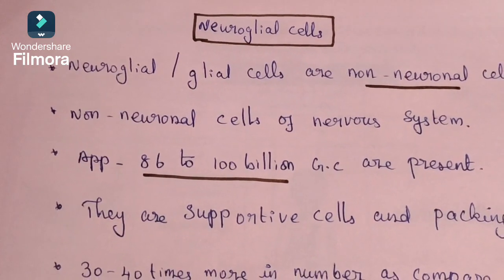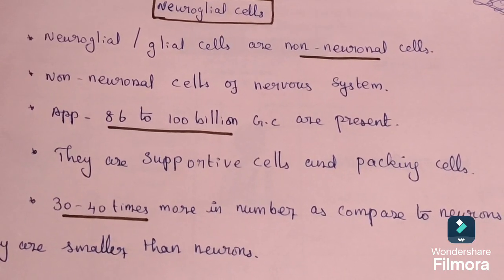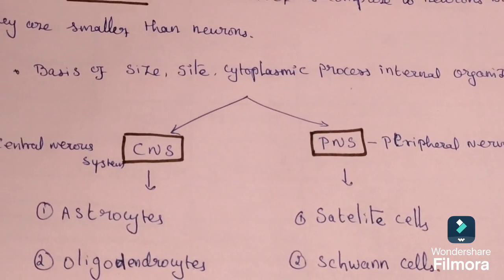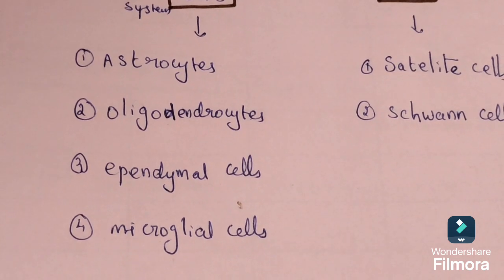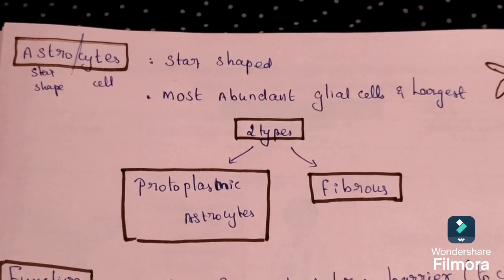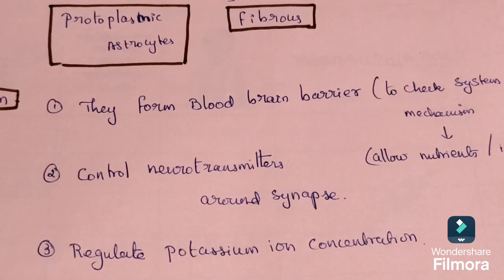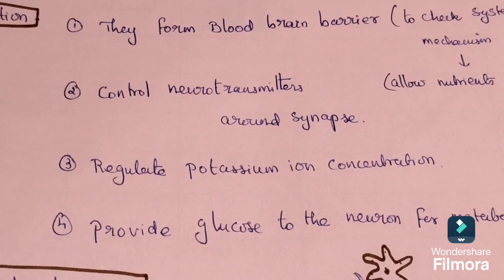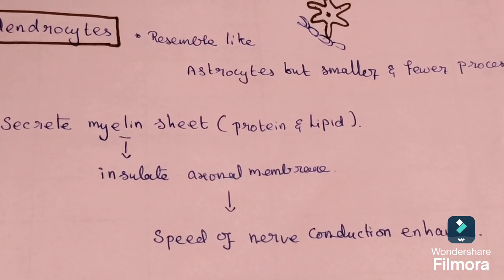Neuroglial Cells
Type and Function of Neuroglial Cells